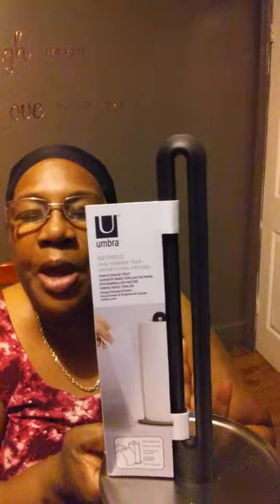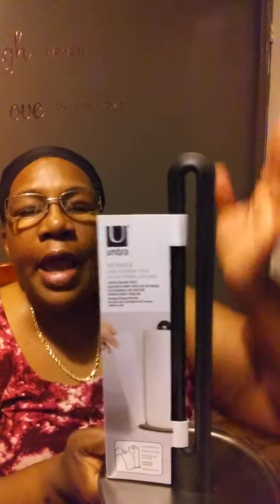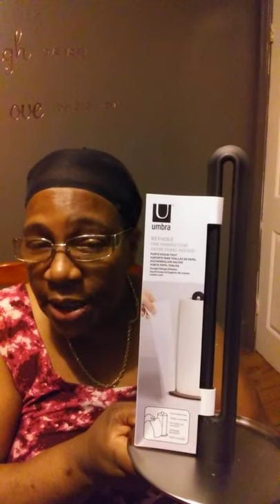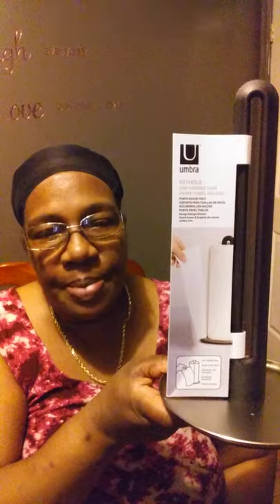UMBRA KEYHOLE PAPER TOWEL HOLDER/TRY IT SAMPLING